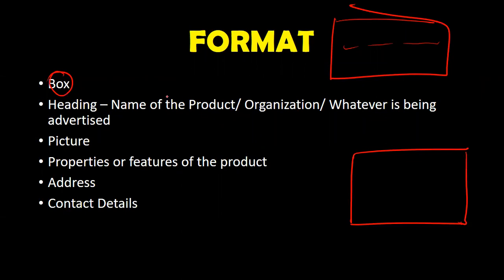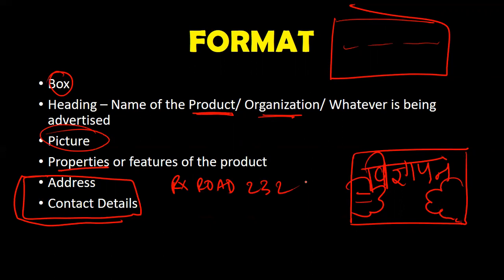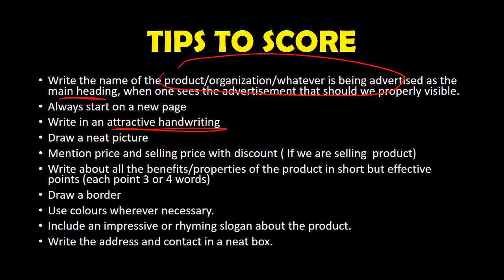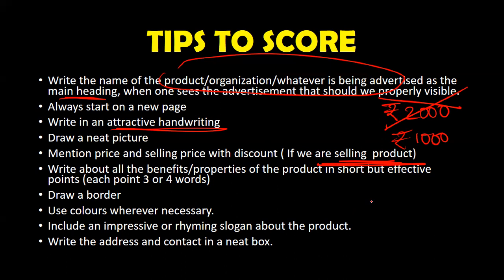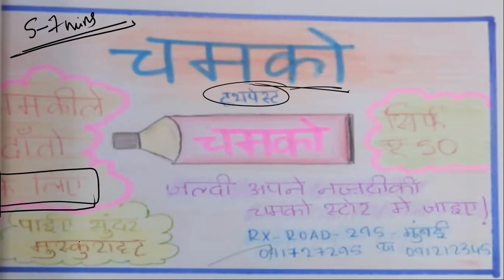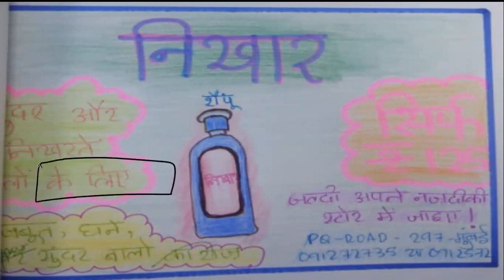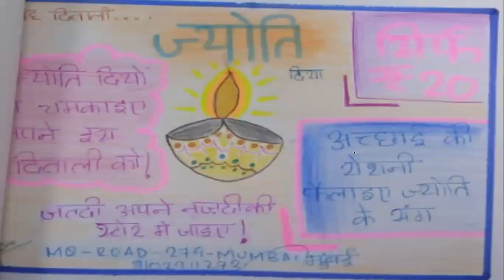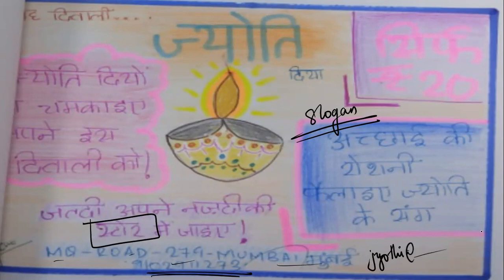विज्ञापन | Vigyaapan Lekhan | Hindi Grammar | Class 6 - 10 | English Explanation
This video deals with the format, tips to score and examples for advertisement or Vigyaapan Lekhan (विज्ञापन)

Happy Learning!